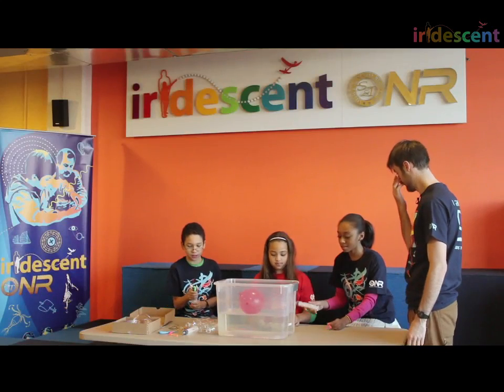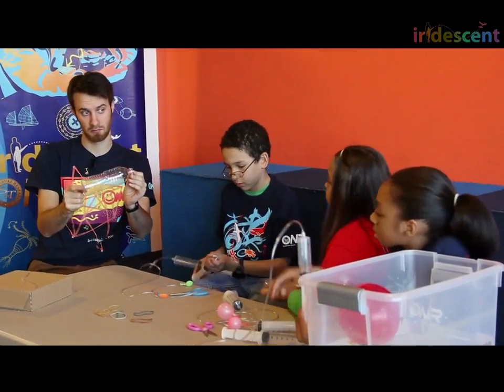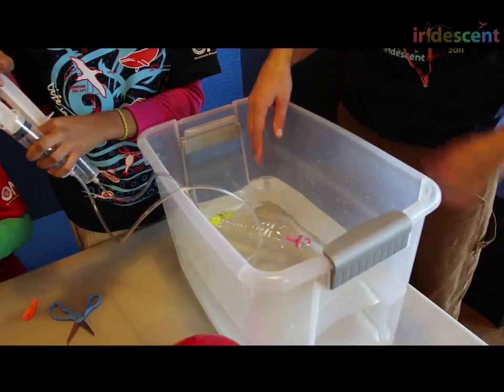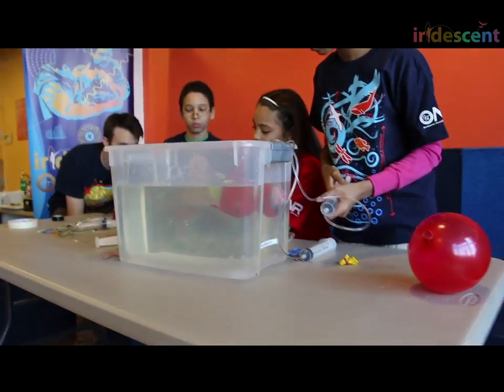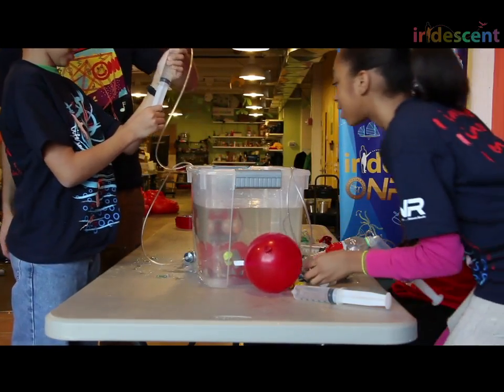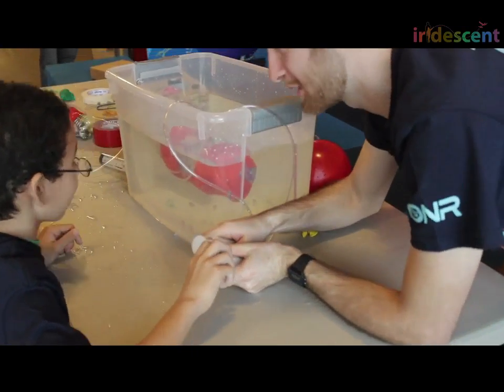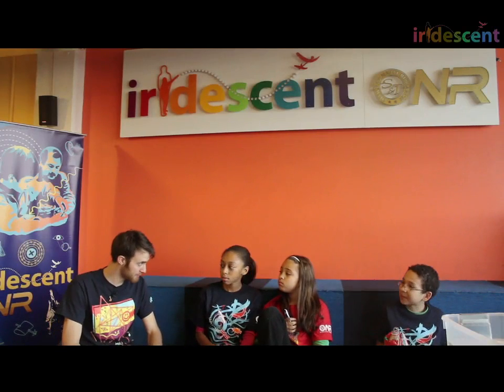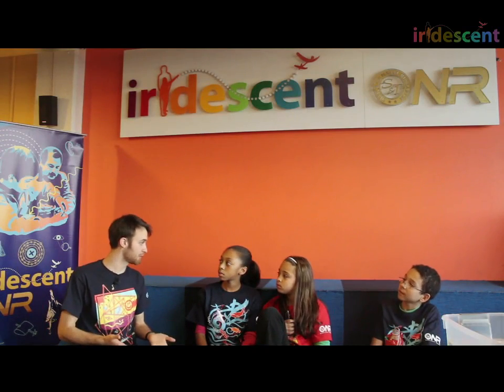How to build a Submarine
Bobby and students from Iridescent's studio in Bronx, NY, show you how to be a Naval Engineer and build a submarine out of plastic bottles. The challenge is to reach neutral buoyancy.

Build your own and post your findings into curiositymachine.org, so you  get feedback from Iridescent's engineers and win badges!